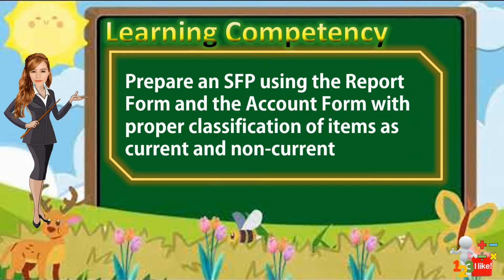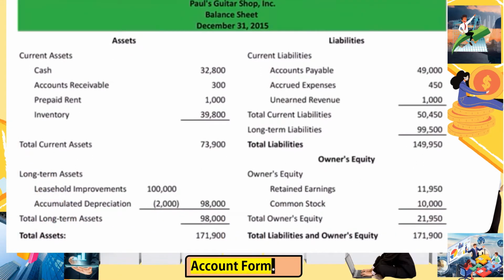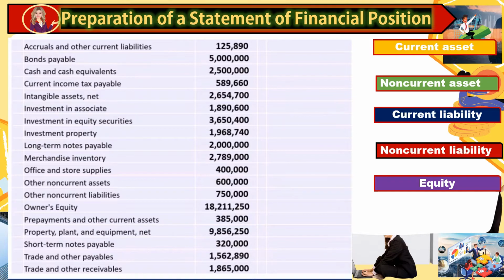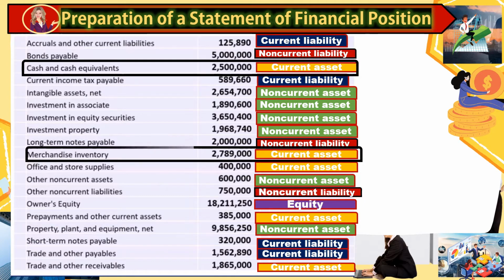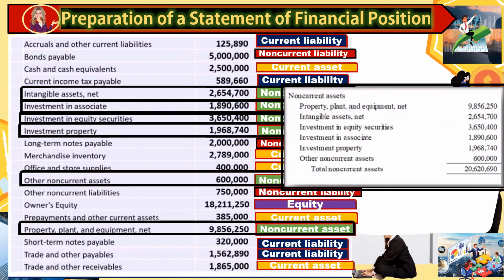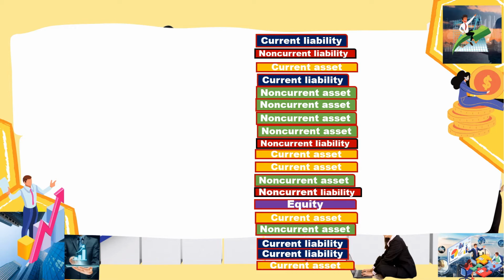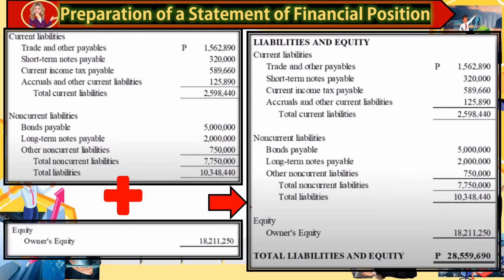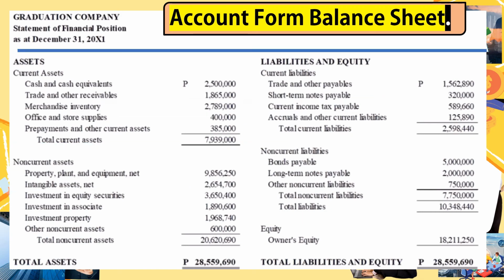FABM 2 Forms of SFP ( Statement of Financial Position)